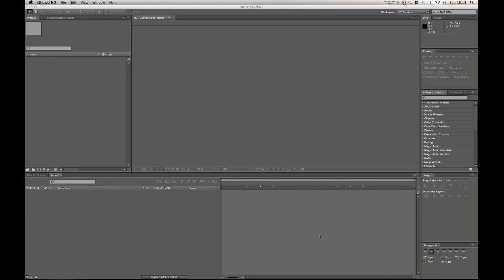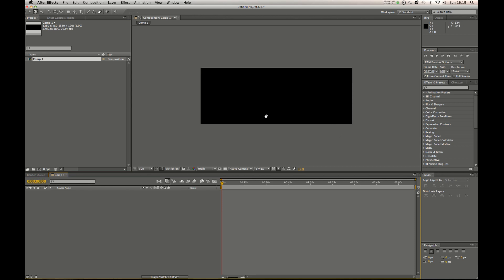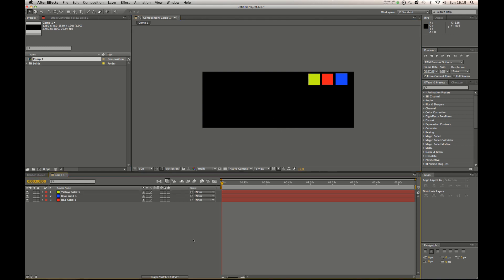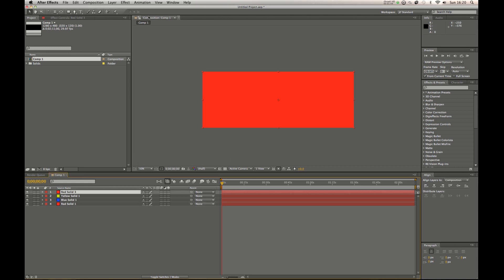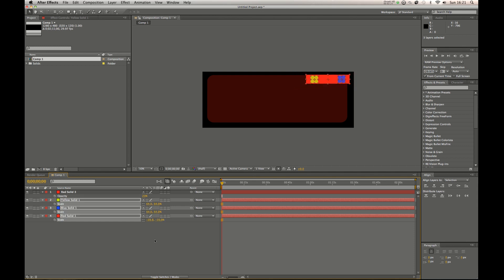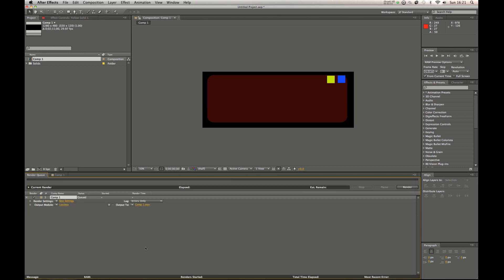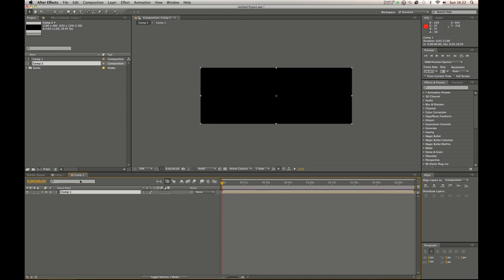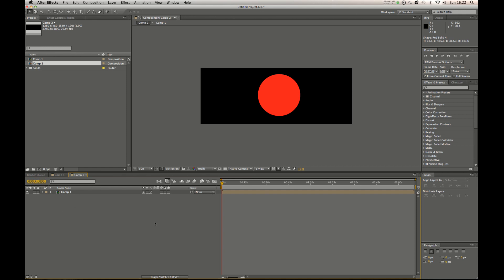Zola's Quick Tips 03 - Using Guide Layers in After Effects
Quick one this week on guide layers and why they're useful.